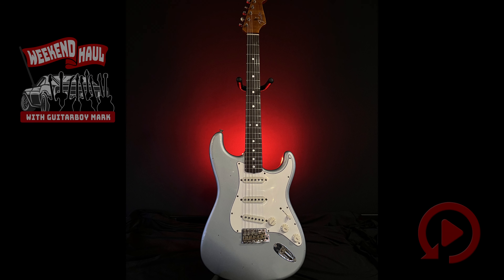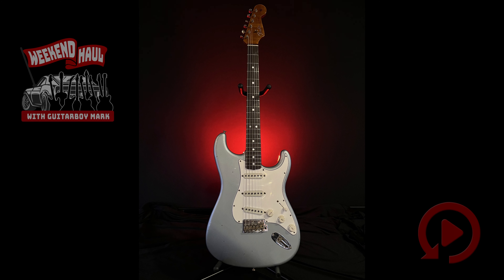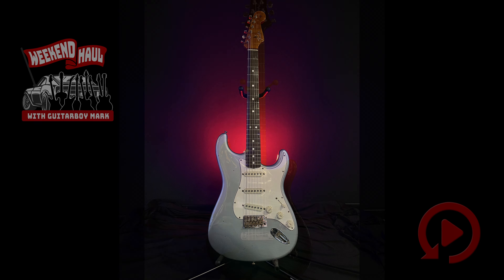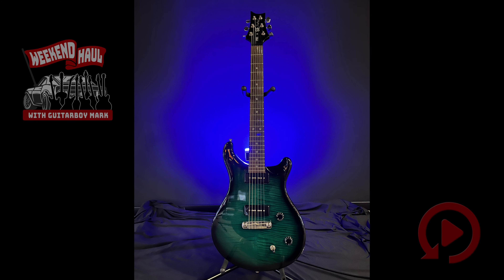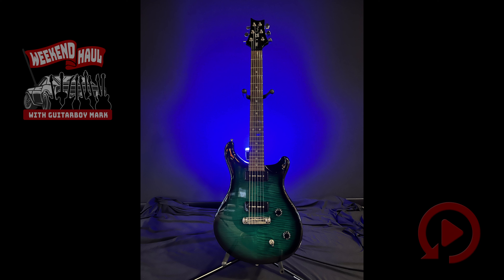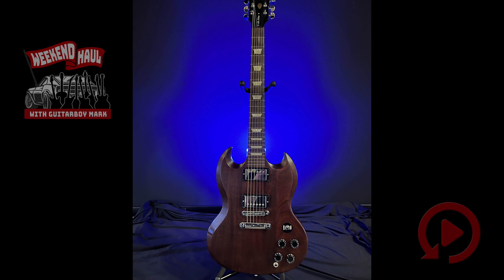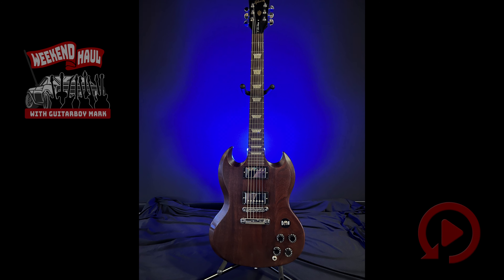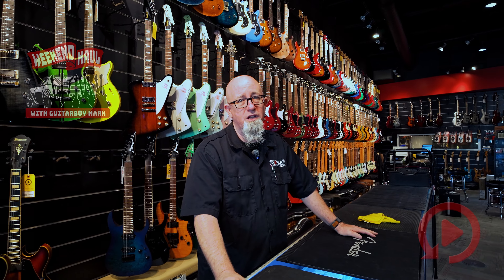"The Weekend Haul" Replay Guitar Exchange, Tampa Florida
🎸 **New Arrivals at Replay Guitar Exchange: Fender Custom Shop Strat, PRS SE Soapbar II, and Gibson SG Tribute!** 🎸
Attention, guitar enthusiasts! We've just received a trio of legendary axes at Replay Guitar Exchange in Tampa, Florida, and they're ready to find their new homes. Whether you're a seasoned shredder or just starting out, these guitars are sure to ignite your passion for playing.
🔥 **Fender Custom Shop Stratocaster** 🔥
This isn't just any Strat – it's a masterpiece from the Fender Custom Shop. Impeccable craftsmanship, stunning finishes, and that unmistakable Strat tone that’s shaped rock history.
🎵 **PRS SE Soapbar II** 🎵
Get ready to fall in love with the PRS SE Soapbar II. This beauty boasts dual soapbar pickups that deliver a rich, vintage tone perfect for blues, rock, and everything in between. Sleek, stylish, and sonically superior.
⚡ **Gibson SG Tribute** ⚡
For those who crave the raw power and iconic look of a Gibson SG, the SG Tribute is your ticket to rock stardom. Classic design, powerful humbuckers, and unmatched playability make this a must-have for any serious guitarist.
These guitars are in excellent condition and ready to take your sound to the next level. Don’t miss out on owning a piece of rock and roll history. Visit us at Replay Guitar Exchange in Tampa, Florida, and experience these legendary instruments firsthand. Remember, we're WORTH THE DRIVE.